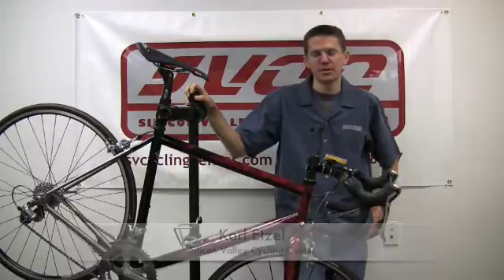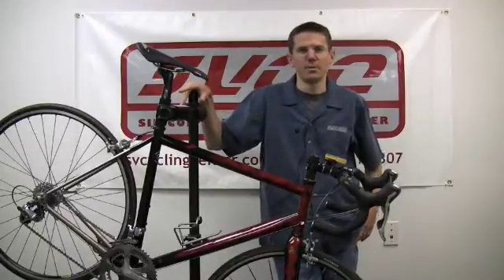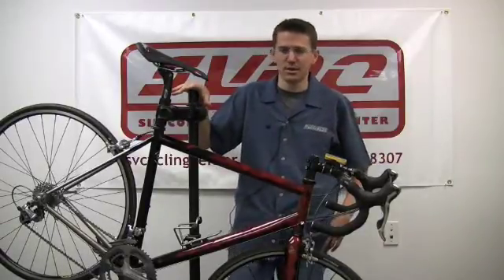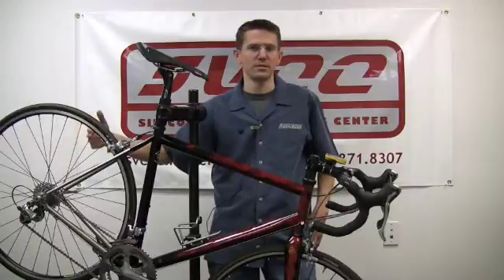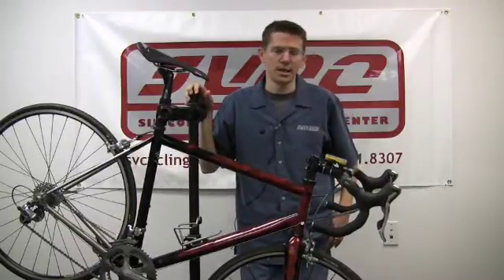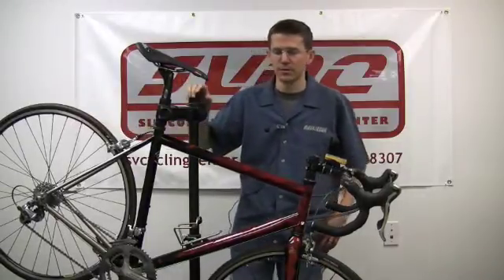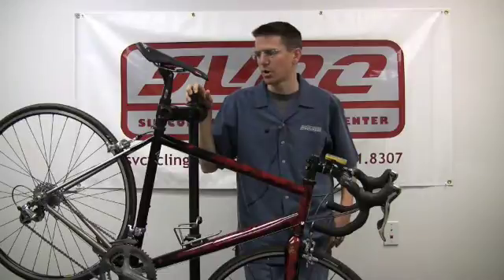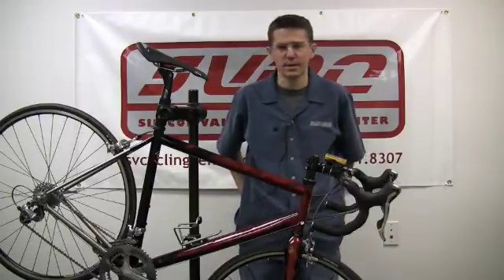Powermeters - Part 2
Karl and Alex from Silicon Valley Cycling Center introduce 3 of the most popular powermeters available to consumers. Part 2 highlights the CycleOps PowerTap SL 2.4.